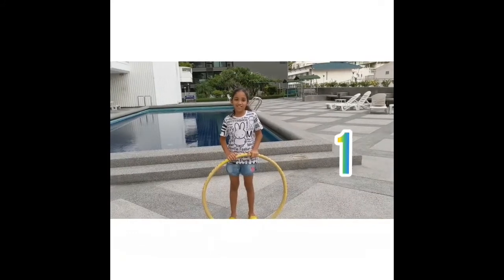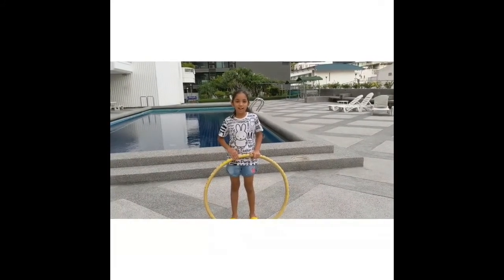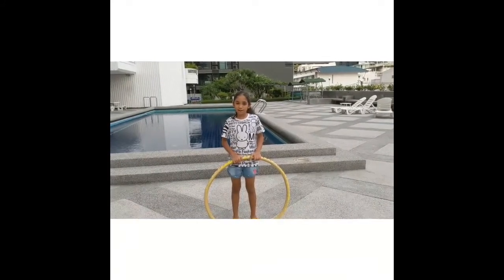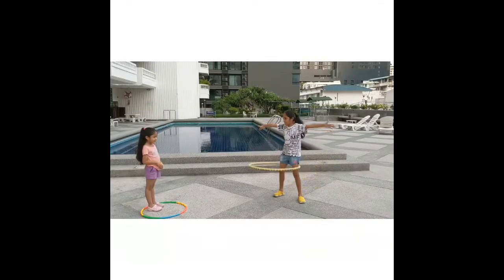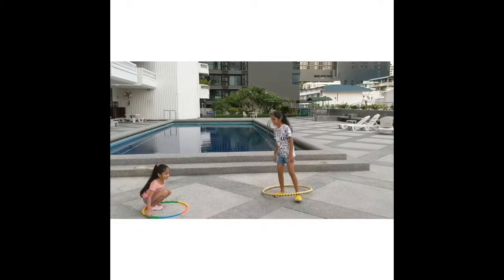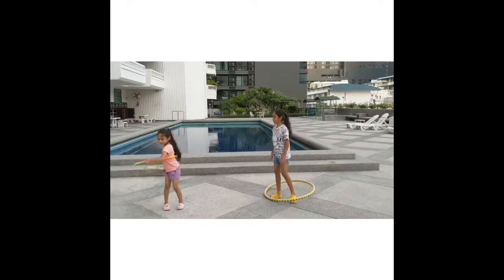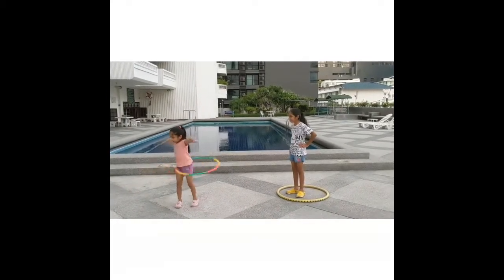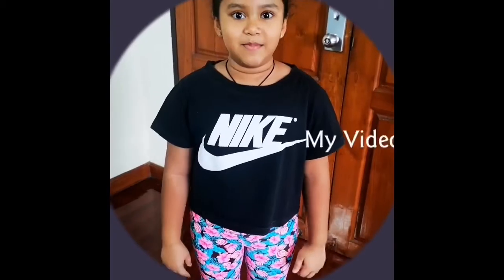Movement Composition: Students teach Students